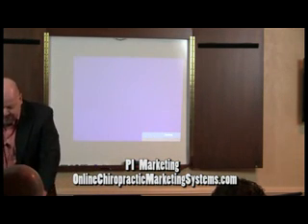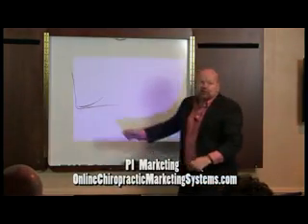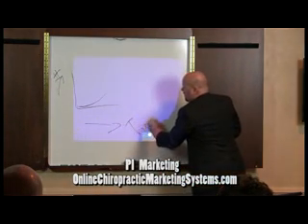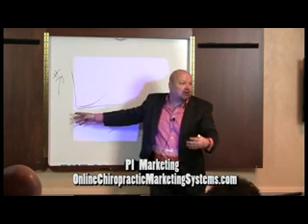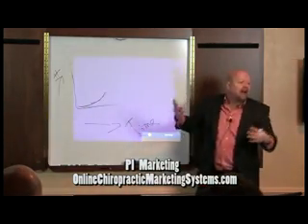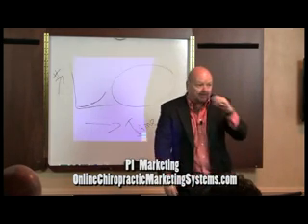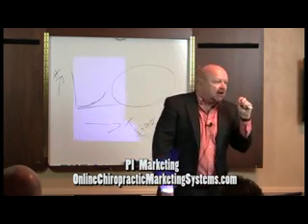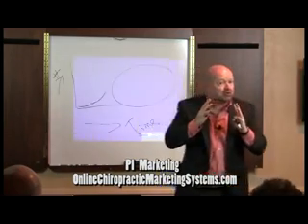Why Chiropractic Auto Accident Injury Marketing Is Huge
Auto Accident Injury Marketing for Chiropractors.

Auto Accident Injury Marketing, Automated New Patient Internet Marketing for Low Tech Chiropractors.